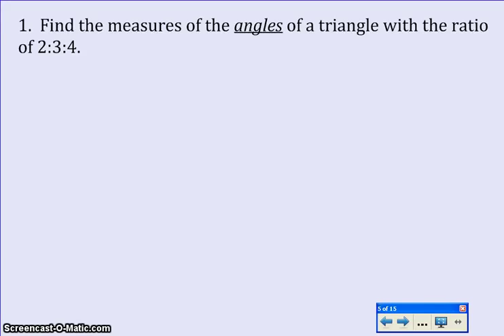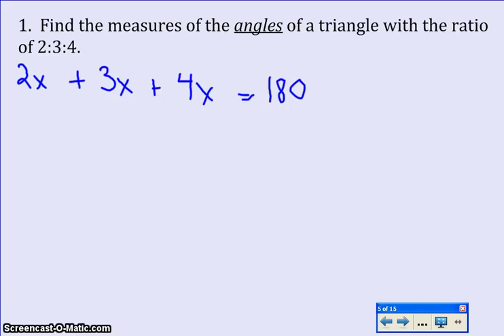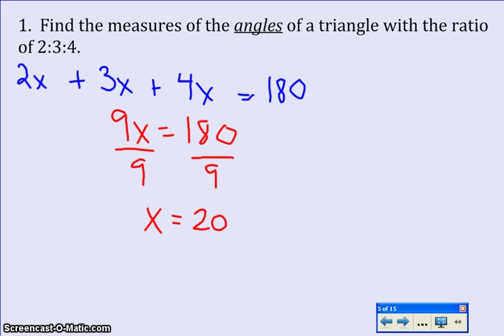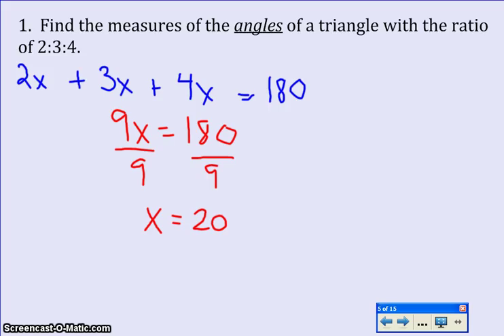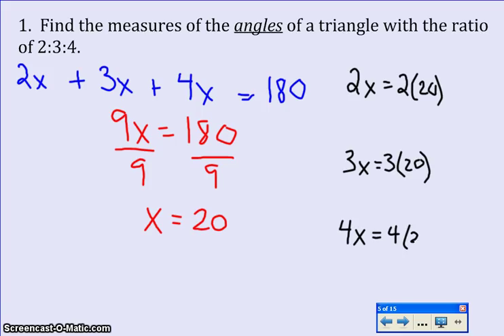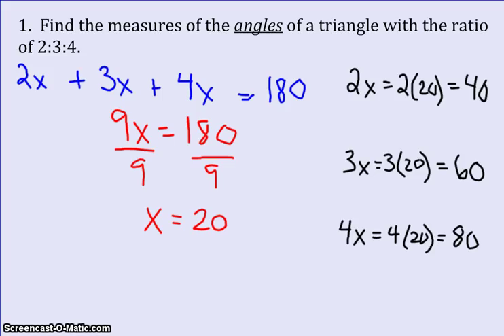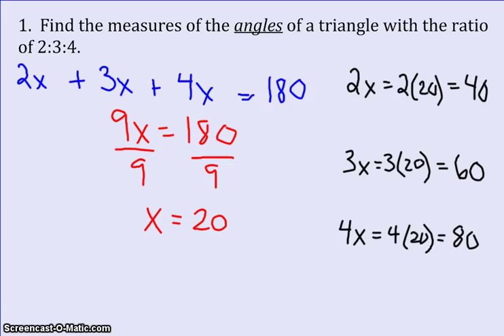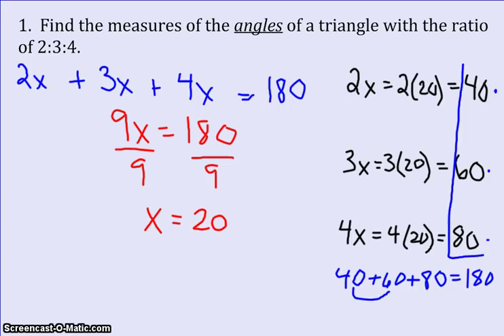Using Ratios to find angles of triangles